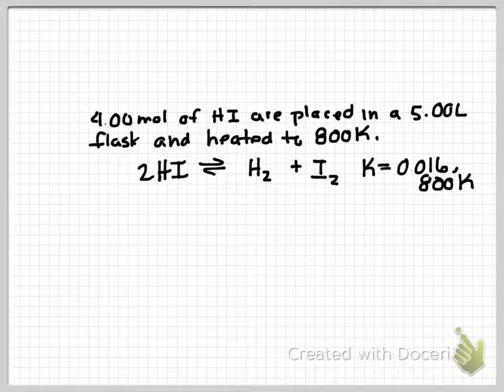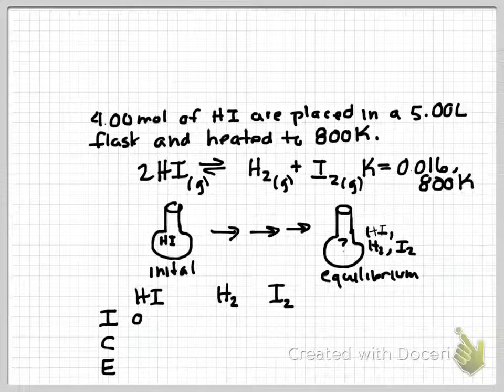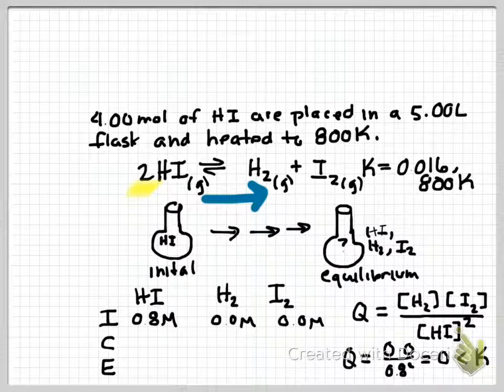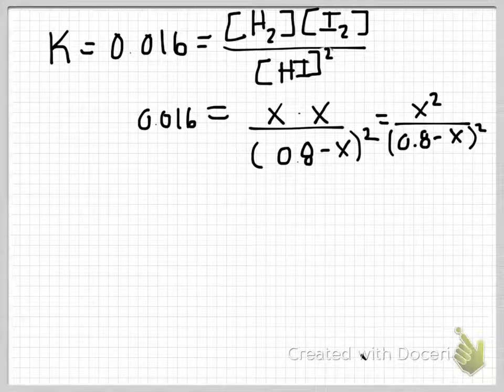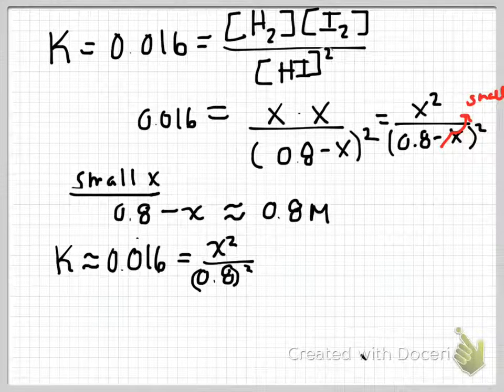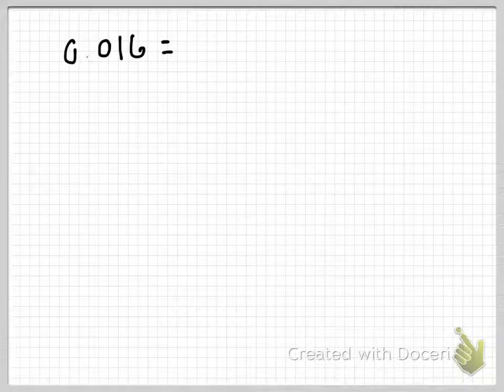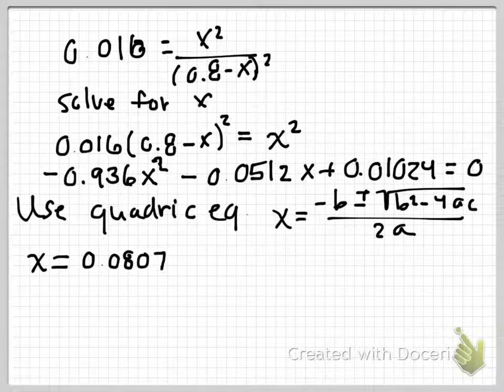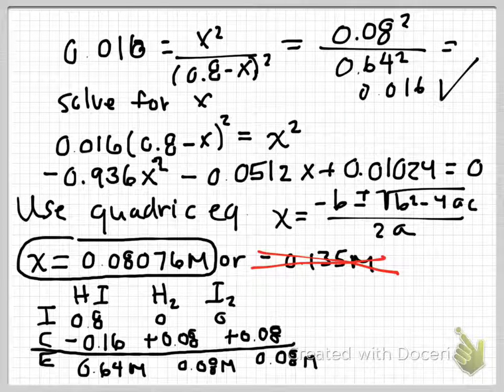equilibrium ice table chem1212